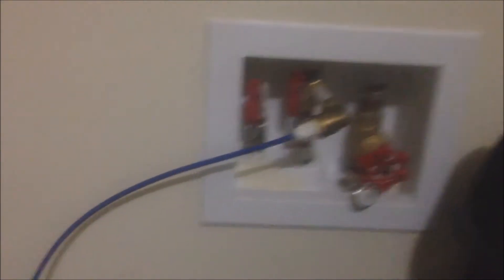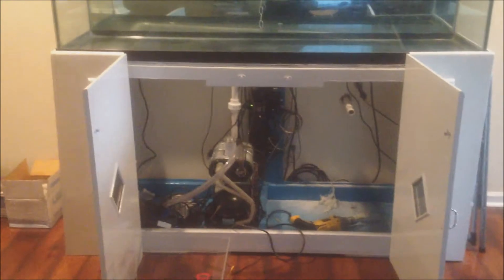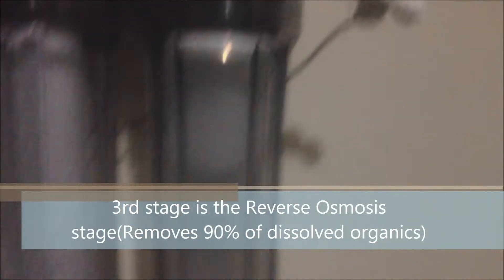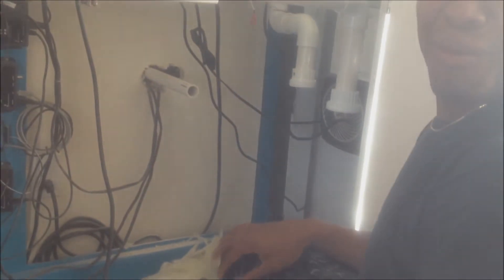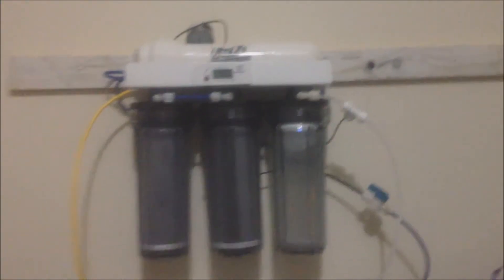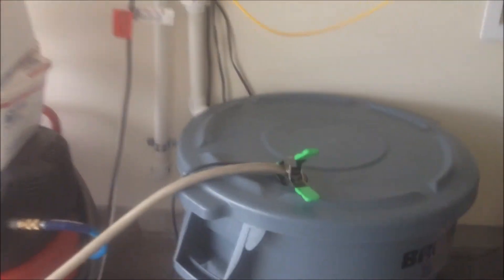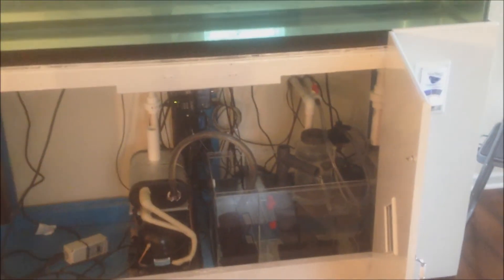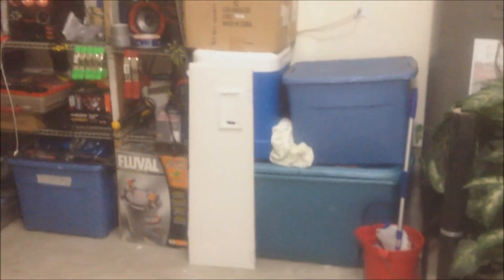Saltwater Aquarium Restart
Setting up my 125 gallon aquarium. Drilled holes for Auto Top Off and drain line. Installed the RODI unit. Installed Protein skimmer, Ecotech Vortech MP40's and chiller. Programmed Neptune Apex controller. Siliconed overflows and performed leak test.